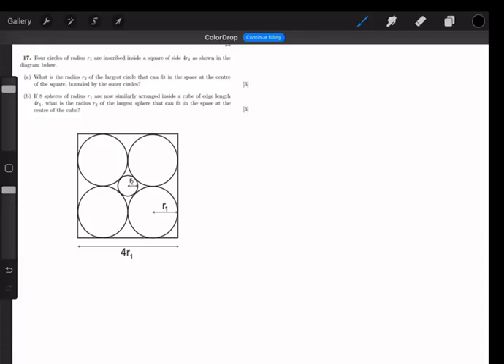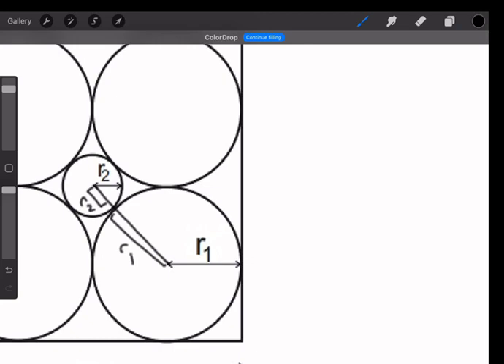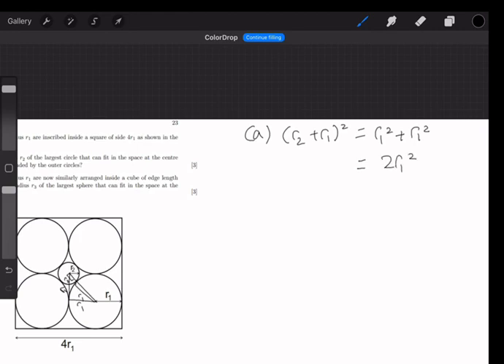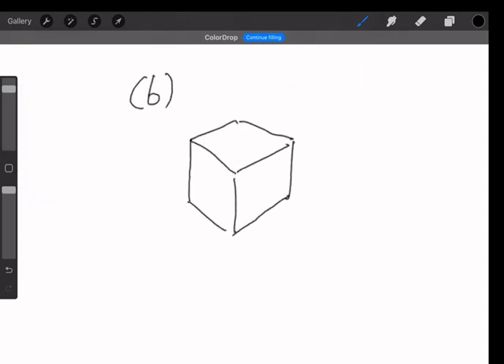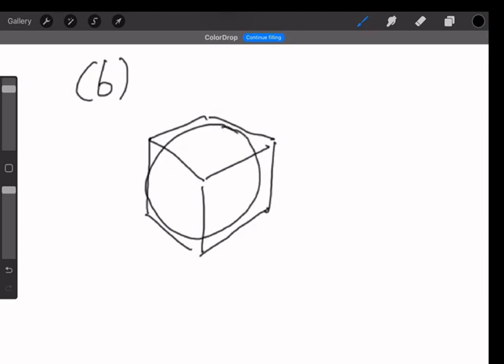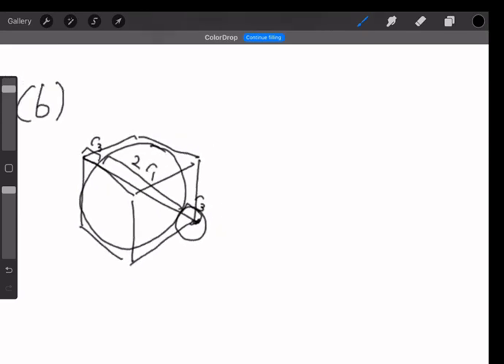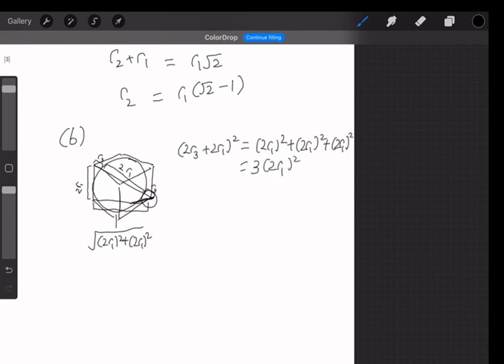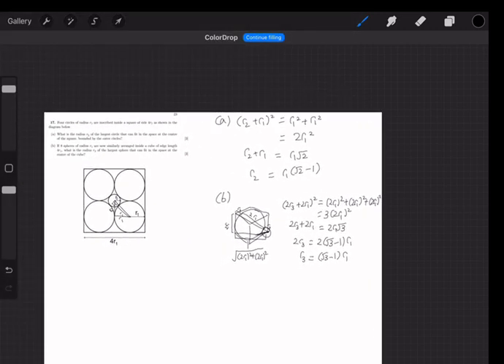2022 Oxford PAT Question 17 Solution